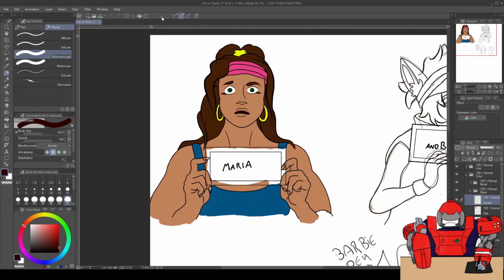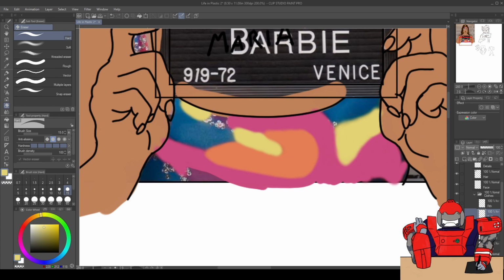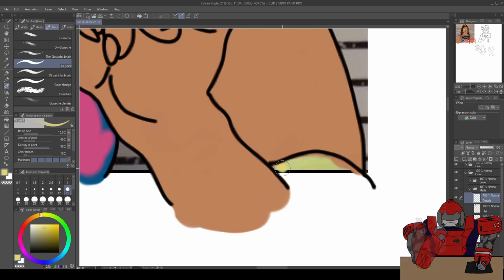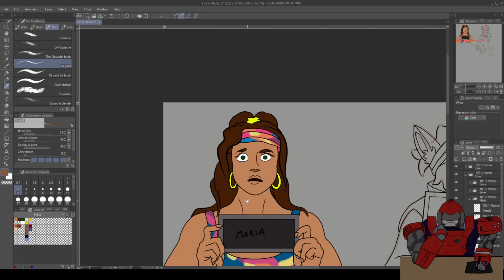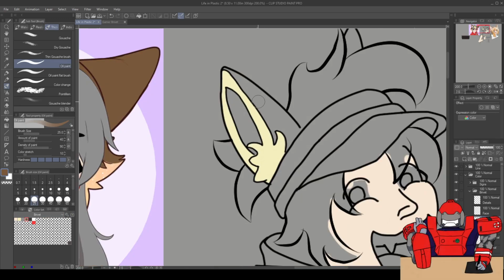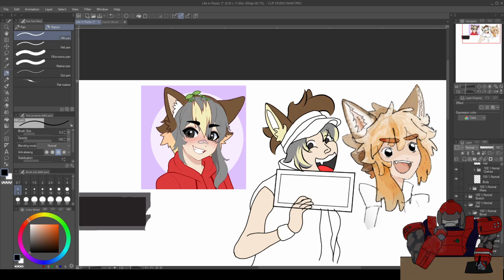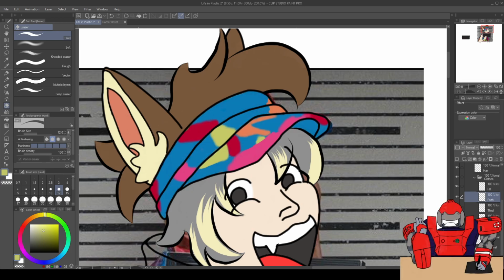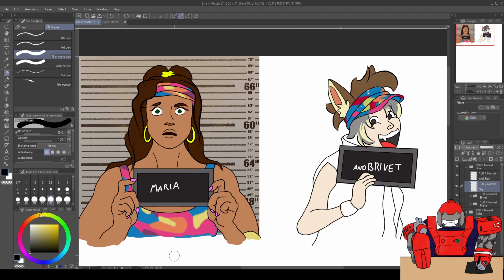An artistic art stream with Striker.